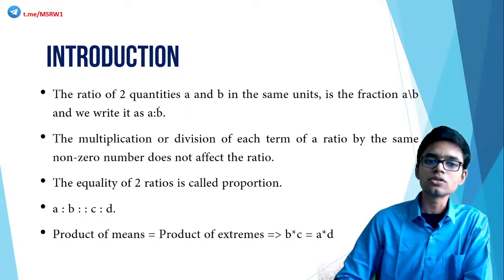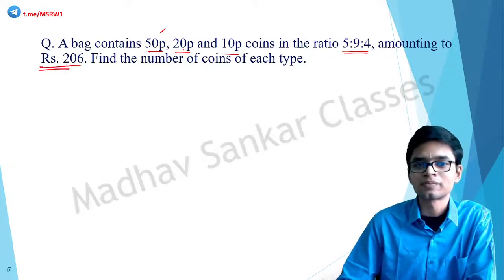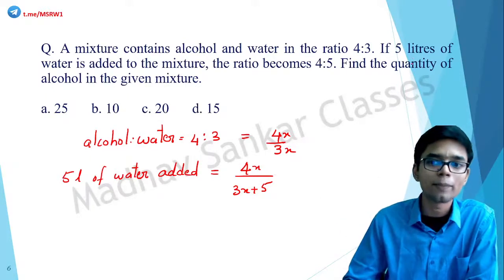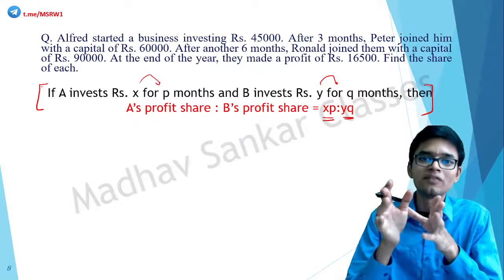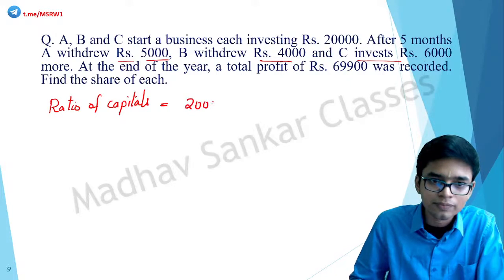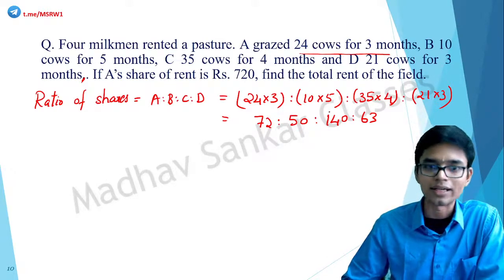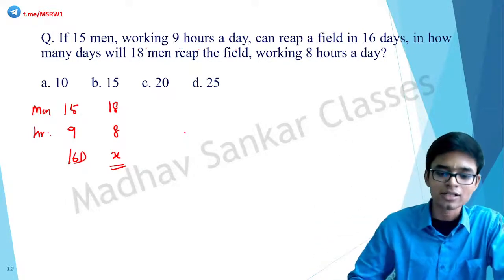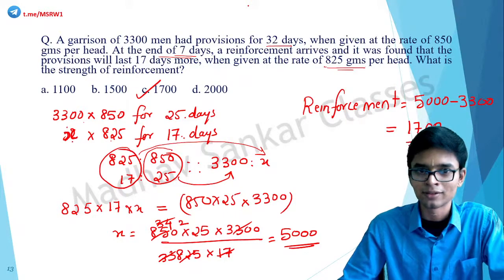UPSC CSE | MADHAV SANKAR R WARRIER | CSAT | QUANTITATIVE APTITUDE | RATIO & PROPORTION | L10